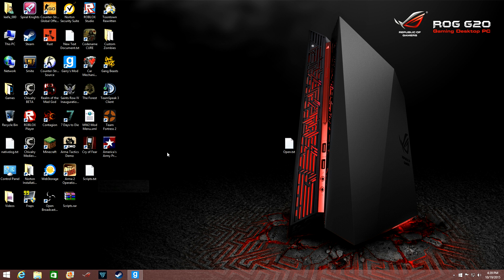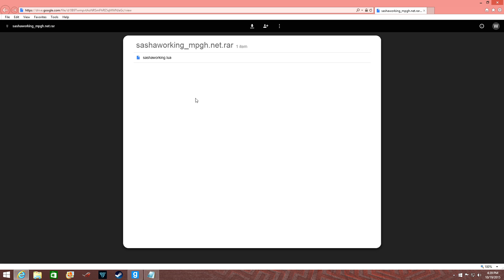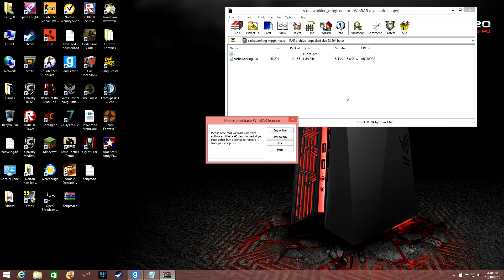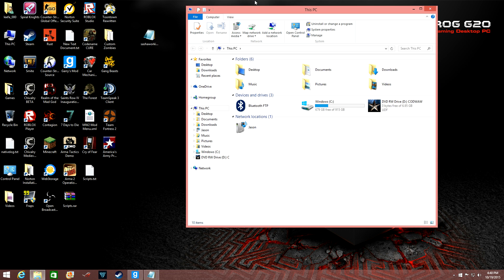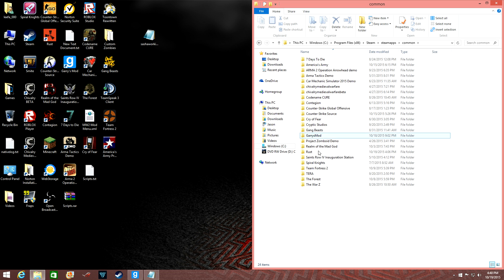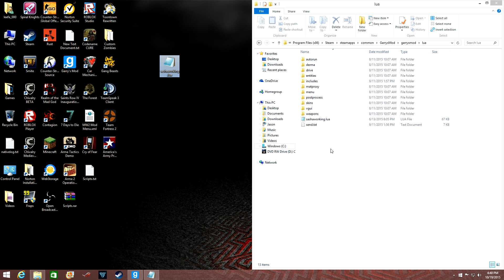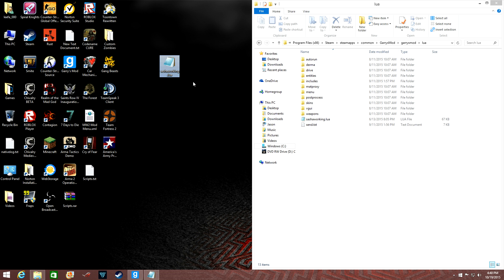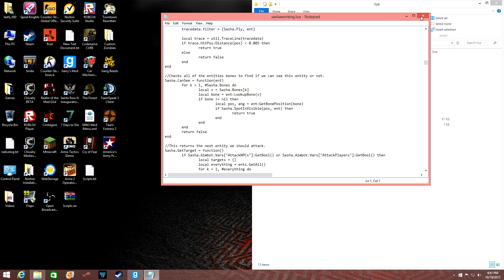Garrys Mod Hack/Script Menu, Speed Tutorial